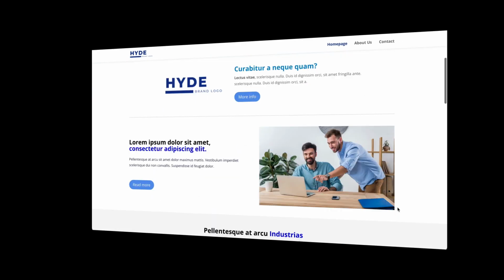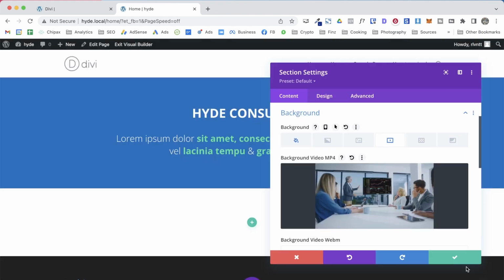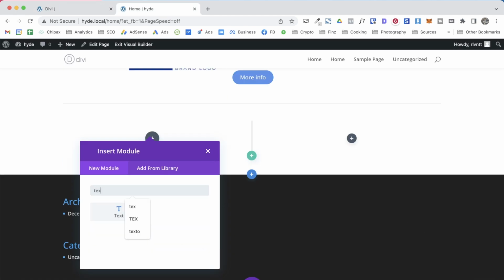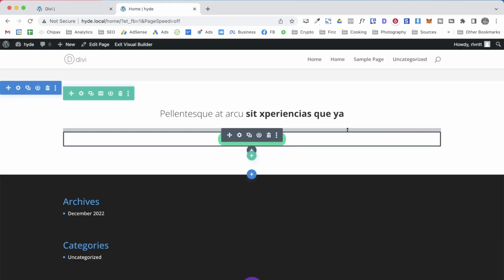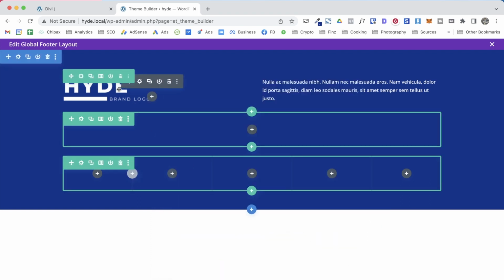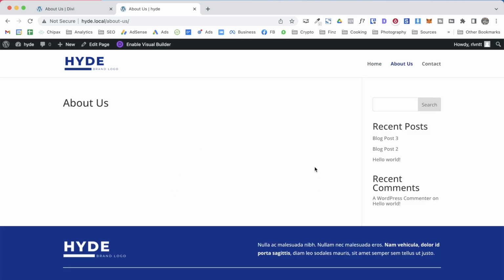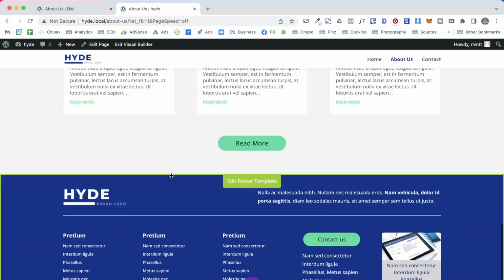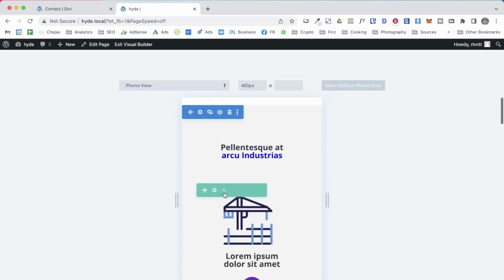Divi Tutorial For Beginners 2024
Welcome to the 2023 Ultimate Guide to WordPress & Divi! 🚀 Whether you're a complete newbie or a seasoned pro, this tutorial is tailored for you. Dive in as we explore the Divi theme's latest features, ensuring you master the art of creating stunning websites with ease.

I'll show you how to use the Divi Visual Builder to create professional-looking pages and posts, as well as how to customize the appearance of your site using the theme's options and settings. I'll also teach you how to add and manage content using the various modules and features of the Divi Theme.

Whether you're just starting out with WordPress or you're an experienced user looking to learn more about the Divi theme, this tutorial has something for you. Let's get started!

CHAPTERS:
00:00 Intro
00:43 The Website we'll be making
01:31 What’s the Divi Theme and The Visual Builder
05:40 Download & Install the Divi Theme
08:40 Create your first page
10:42 Understanding the Divi structure
14:25 Set general styles
17:50 Making the Homepage
27:30 Video as background
39:29 Creating a Global Color
48:22 How to duplicate or copy modules
51:30 How to vertically align elements
1:17:44 Set style & effects for hover state
1:26:55 Adding a blog module
1:51:08 Making the Footer on the Theme Builder
2:13:54 Creating the menu
2:15:44 Changing the logo
2:24:08 Making the About Us page
2:38:35 Adding a Blurb module
2:49:30 Creating Global Elements
2:54:20 Making the Contact page
3:00:30 Adding a contact form
3:11:46 Embedding Google Maps
3:18:10 Customize styles for mobile
3:22:25 Thanks for watching

📝 There's a faster way to write blogs, emails, posts, ads.

GOT QUESTIONS?
Please leave them in the comments below and i'll answer them all.